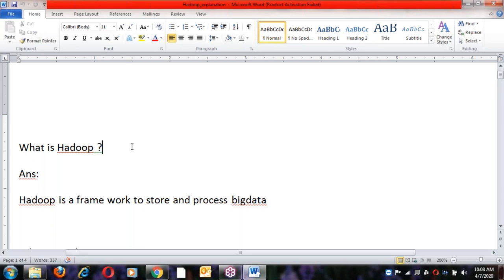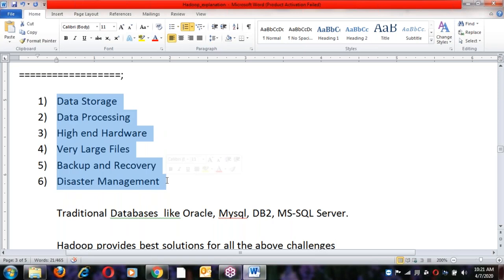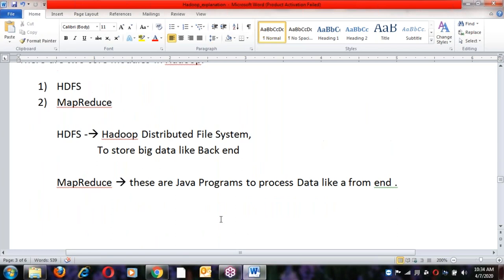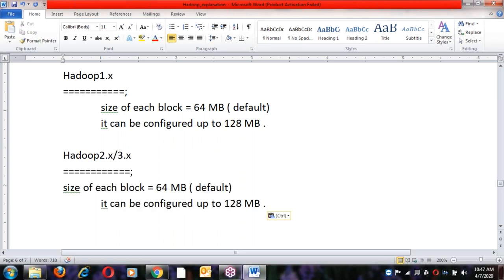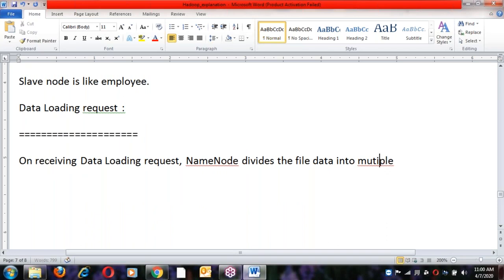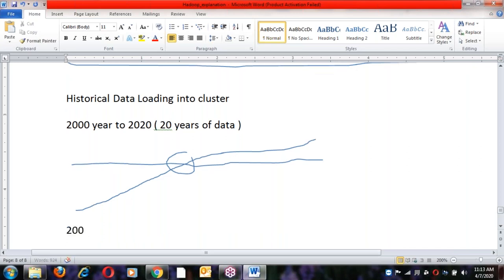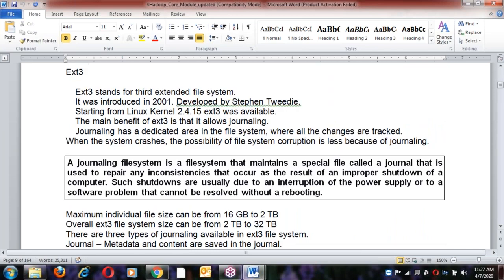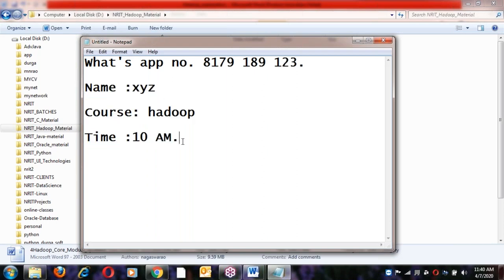HADOOP tutorials || Class - 2 || by Mr. Nageswar Rao on 07-04-2020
Java tutorial by durga sir